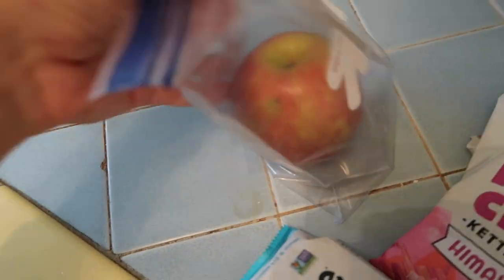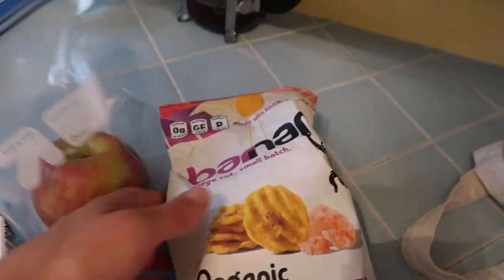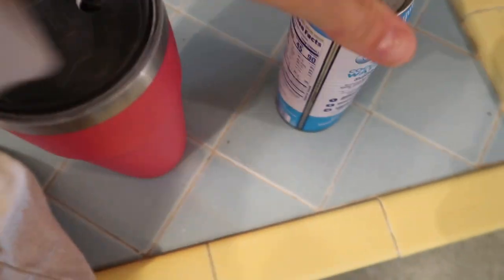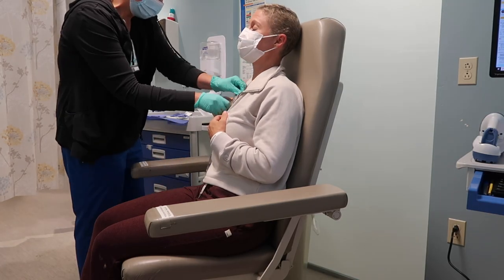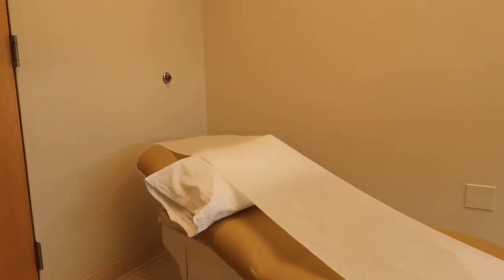My experience so far with Keytruda Immunotherapy (cancer treatment)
Hi friends, hope you are well. Please let me know if you have any more questions in the comments.

xo, Amanda

Name: Amanda
Live: Seattle, WA
Age: 42
Cancer Diagnosis: March 17, 2017 AND Nov. 17, 2023
Cancer Type: Metastatic Cancer of Unknown Primary (3/17/17) Extraovarian Primary Peritoneal Carcinoma (11/17/23)